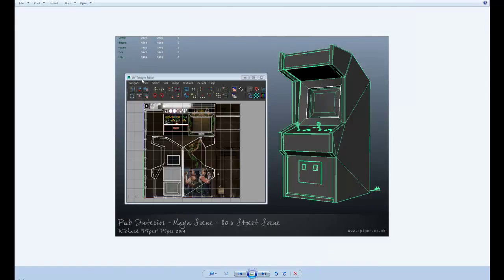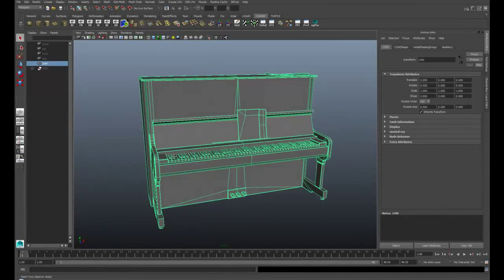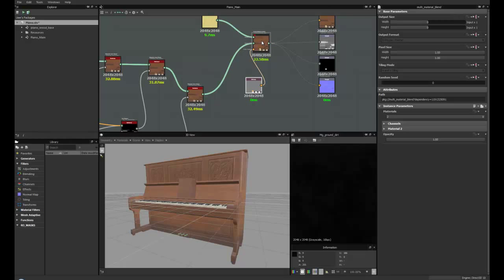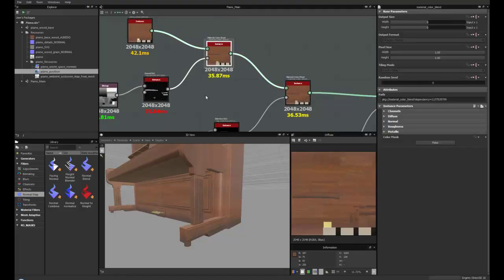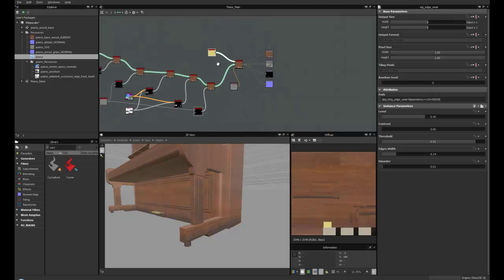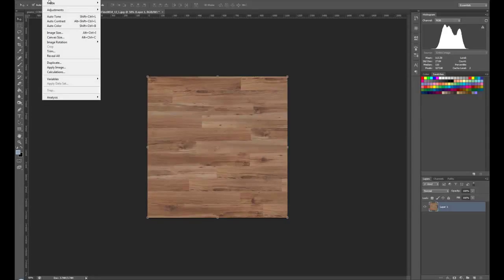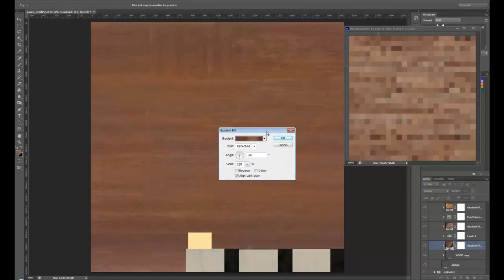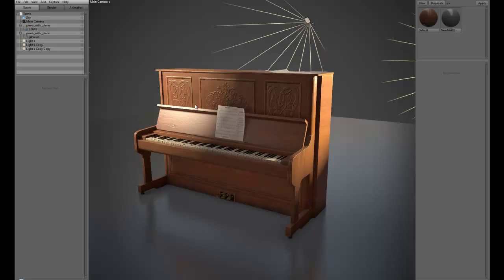Abandoned Cinema Scene - Dev Video 7 - Scene Update & Colour Theory / Substance Designer Tutorial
Dev video 7 discusses the following:

Scene update showcasing the Arcade Machine Asset and the workflow for the Piano Asset.

Correct way to prepare a mesh to import into ZBrush from Maya.

Using Substance Designer to create wear / damage and grime passes.

Using photo reference to extract tones and values to paint textures and with minimal noise.

Colour Theory application when choosing harmonious colours.

Showcasing the final asset In Marmoset Toolbag 2.

BONUS

Includes the (NO PRIZE) Play Along Game:

"How Many Times Does Pipes say NAUGHTY DOG"!!!

Many Thanks,

Pipes - May 2014